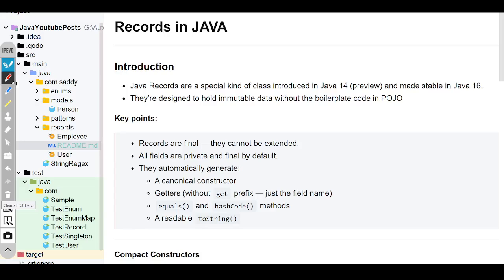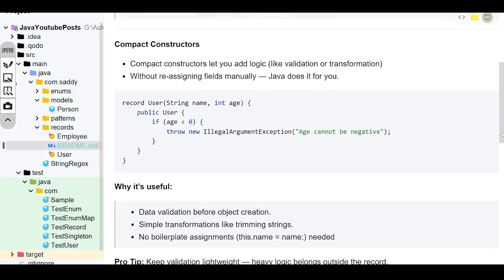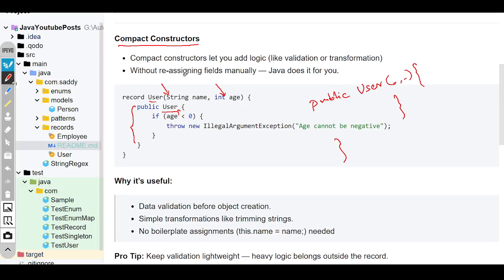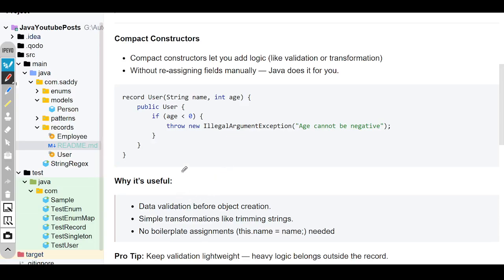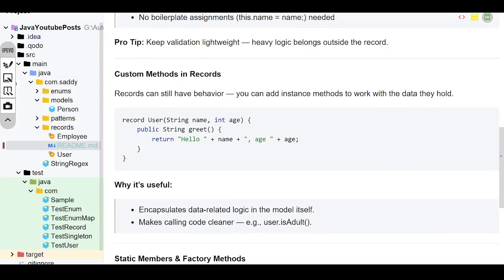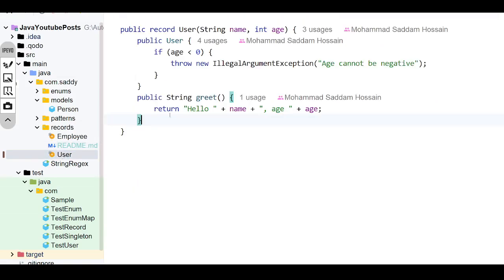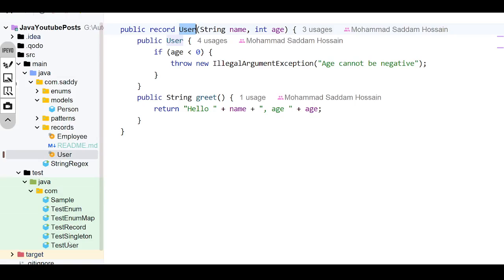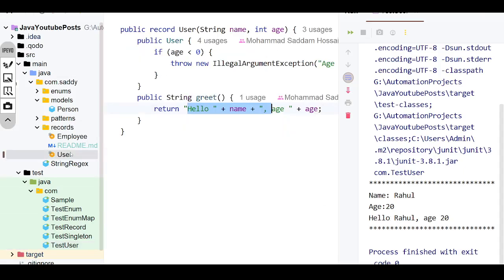STOP Using Classes for Data — Try Records! || Records 2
In this video (Lecture 2 of our Java Records series), we go beyond the basics and explore how Records can simplify your data models while making your code cleaner, more readable, and immutable by design.

What you’ll learn in this video:
✅ Advanced concepts of Java Records
✅ How Records differ from traditional POJOs
✅ When to use Records in real-world projects
✅ Best practices & performance tips

Why Records?
They’re concise, immutable, and perfect for creating data carriers — without the boilerplate code.